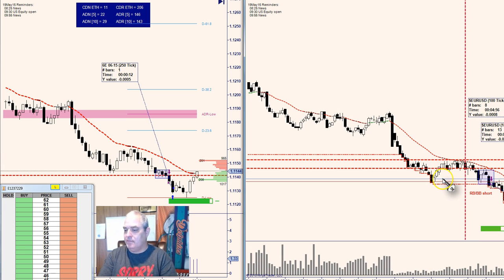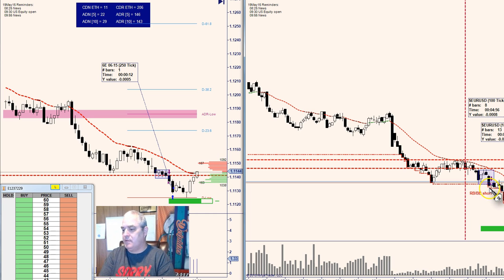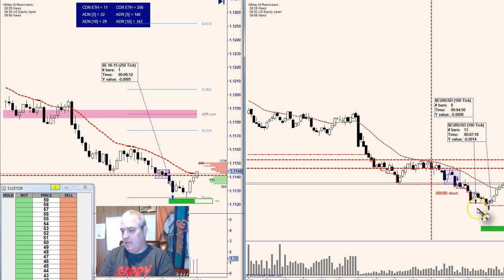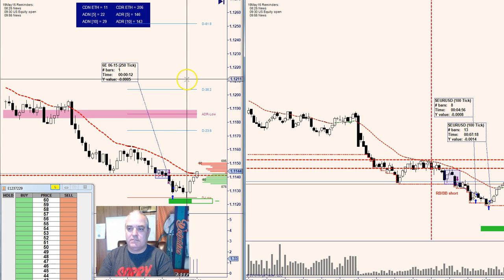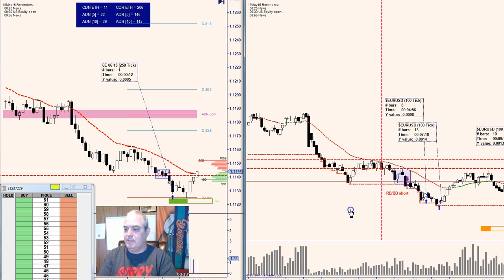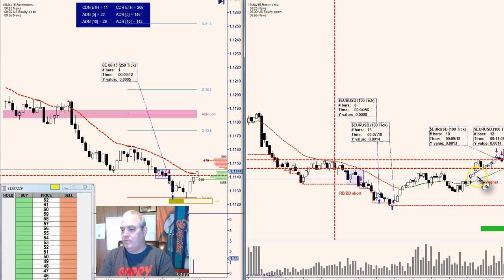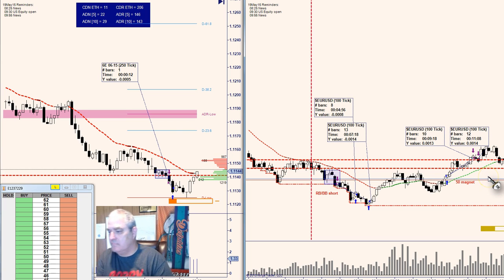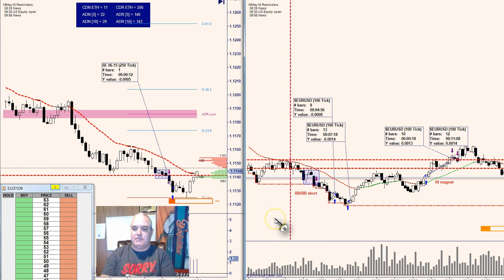Recap of trading MAY 19,15 by wallstreet2easystreet.com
Three good trades today